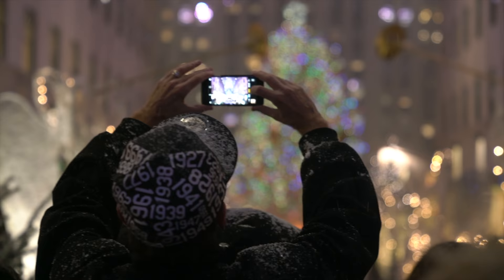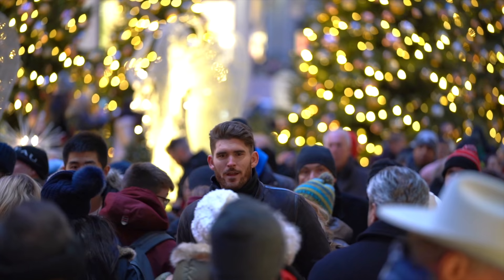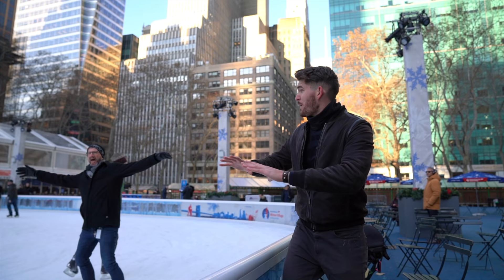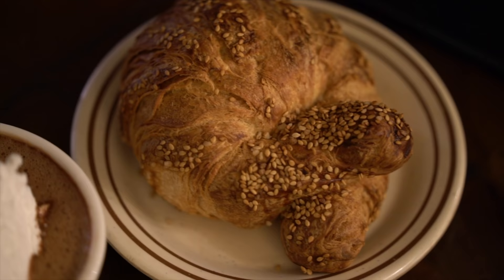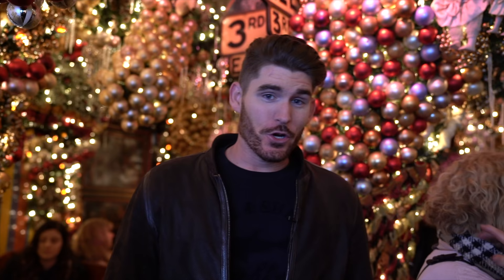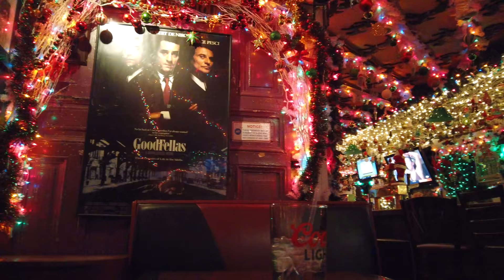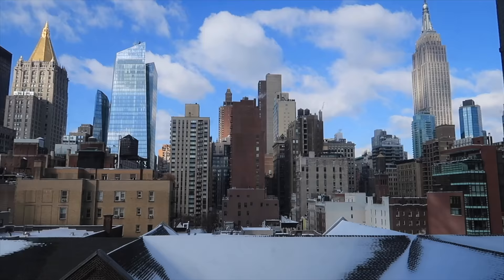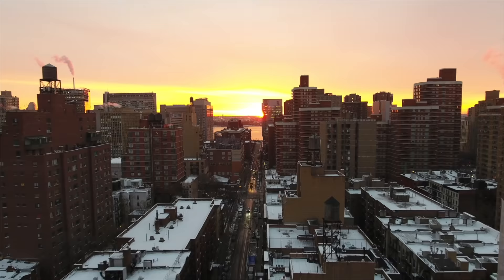LIVING IN NEW YORK CITY: Ultimate Winter Travel Guide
LIVING IN NEW YORK CITY:Ultimate Winter Travel Guide! A NYC Tour guide listing the top things to do in New York during the winter holiday season.

1. Rockefeller Tree 0:34
2. Saks Light Show 1:34
3. Wollman Rink 2:09
4. The Rink at Rockefeller 2:40
5. Bryant Park Winter Village 2:57
6. City Bakery 3:49
7. Rolfs Christmas Bar 4:48
8. Jun Men Ramen 5:44
9. Explore the City in the snow 6:03

My ENTIRE Filming GEAR List:

Filmed, Edited and Produced By Erik Conover LLC, NYC 2018